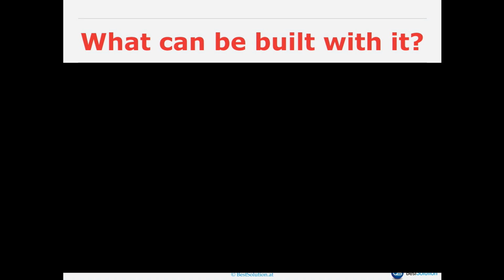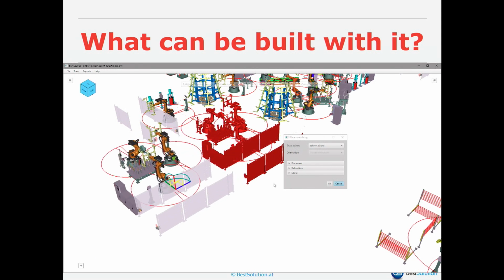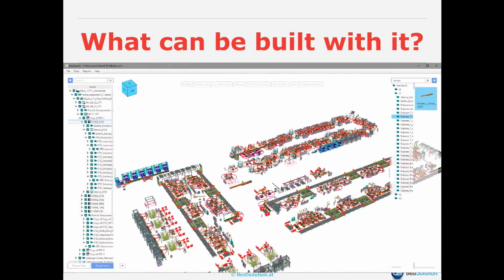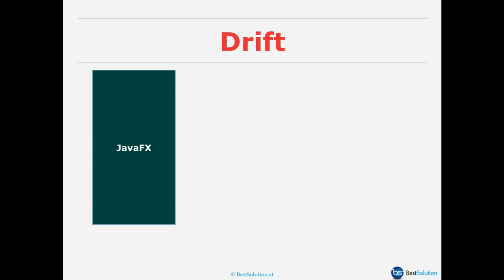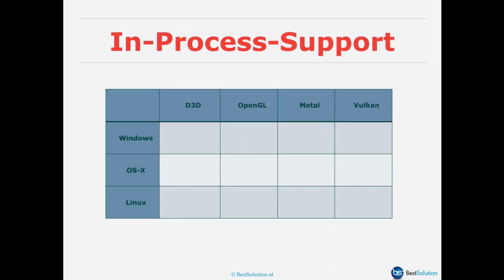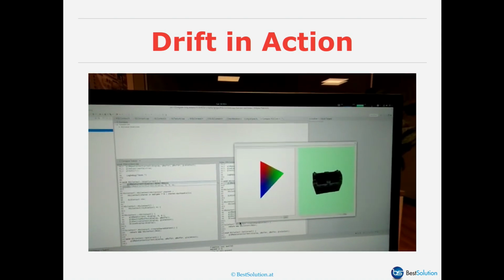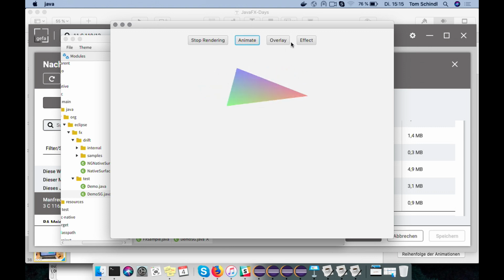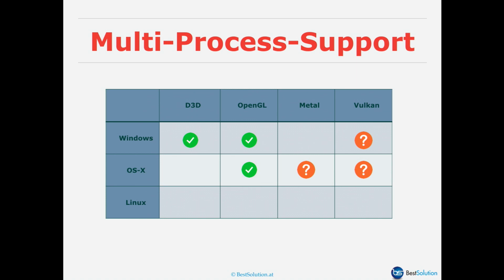JFX Days Zurich 2018: DRIFT Announcement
Tom Schindle's announcement of DRIFT / OpenGL / D3D support for JavaFX.